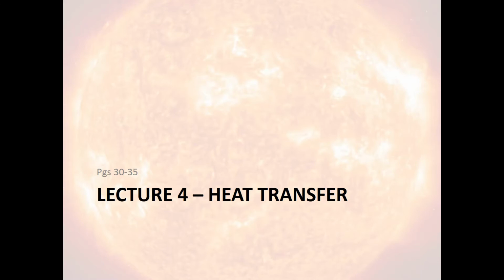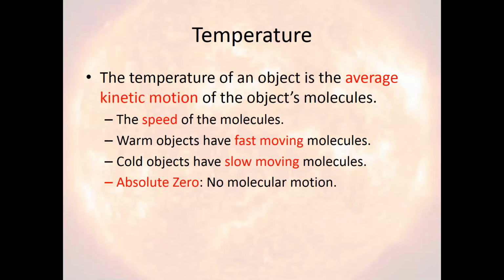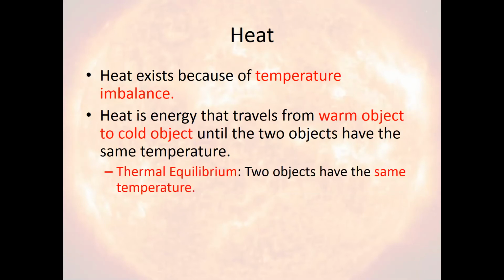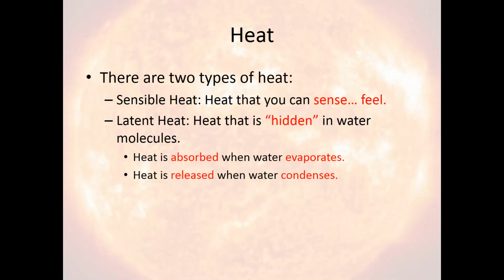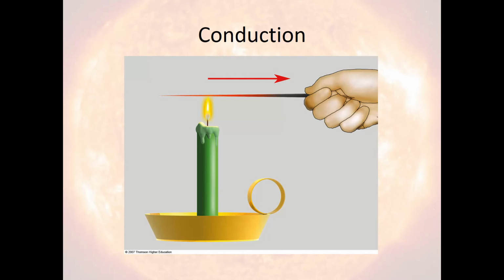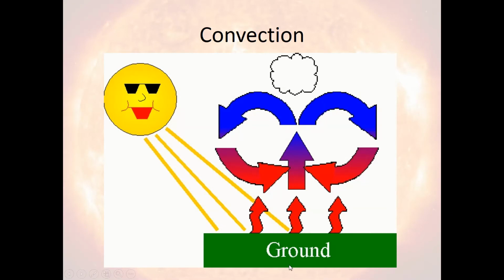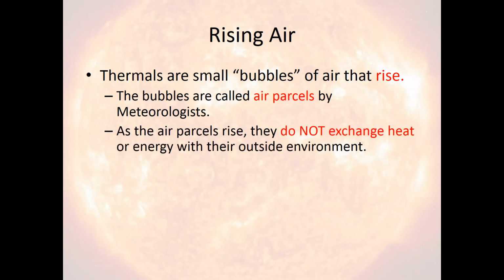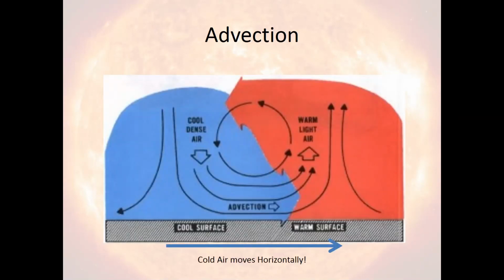Met 10 Lecture 4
Lecture 4: Heat!